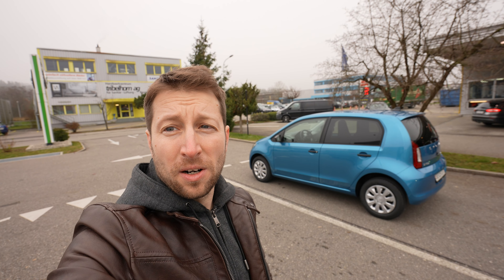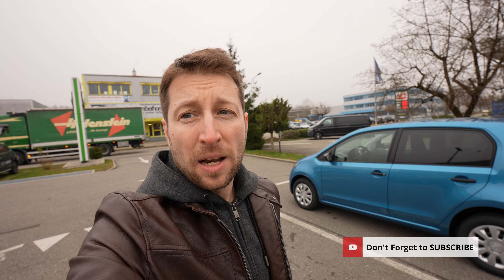Skoda Citigoe iV 2020 Test Drive Review POV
As the first ŠKODA production vehicle, the four-seater city car is powered exclusively by a 61 kW electric motor. This means the CITIGOe iV is powered not only purely by a battery, but also without generating any emissions. The 36.8 kWh lithium ion battery allows for a range of up to 265 km in the WLTP cycle – meaning the CITIGOe iV is perfectly equipped for traffic in modern cities.

Zero emission, nimble and spacious despite compact dimensions, the ŠKODA CITIGOe iV is a perfect vehicle for modern cities. Despite being just 3,597 mm long and 1,645 mm wide, the smallest ŠKODA also offers a spacious interior for four passengers and a boot capacity of 250 l. The boot can easily be increased to 923 l by folding down the rear seats. The front wheel drive CITIGOe iV is ŠKODA’s first all electric production vehicle and features an electric motor with a power output of 61 kW. The maximum torque of 210 Nm – which is relatively high due to the drive concept – is available straight away, as is typical for electric motors. The short burst from 60 to 100 km/h therefore takes 7.6 seconds, while the CITIGOe iV can accelerate from 0 to 100 km/h in 12.5 seconds. Its top speed is 130 km/h.

A range of 265 km and battery charging to 80 per cent in just 1 hour

The ŠKODA CITIGOe iV is powered by a 60 Ah lithium ion battery with a capacity of 36.8 kWh. The battery in the chassis floor measures 1.1x1.7 m and is just 0.3 m high. It consists of a total of 168 cells and allows for a range of 265 km in the WLTP cycle. When the power runs out, the battery can be recharged to 80 per cent in 1 hour using a CCS (Combined Charging System) charging cable connected to a 40 kW DC fast charger.

Using a 7.2 kW AC wall box, the battery is charged to 80 per cent in 4 hours 8 minutes, or 12 hours 37 minutes using a 2.3 kW home charging station. Both the Combined Charging System and the cable required for AC charging come as standard in the Style trim variant and are optional for the ŠKODA CITIGOe iV Ambition. Should this charging option not be available, the ŠKODA CITIGOe iV’s battery can also be recharged using a standard household plug socket.

ŠKODA offers the CITIGOe iV exclusively as a 5 door in the Ambition and Style trim levels. The first all electric ŠKODA looks noticeably different to the CITIGO models with combustion engines, especially at the front. The ŠKODA typical radiator grille is body-coloured; the front bumper below it has also been redesigned. The car comes with fog lights and LED daytime running lights as standard; the cornering function is optional. Indicators are integrated into the black or body coloured wing mirror housings. Just like other models by the brand, the car’s tailgate bears ‘ŠKODA’ in block lettering.

From the outside, the CITIGOe iV can also be identified by the CITIGOe badge at the back. The ŠKODA CITIGOe iV Ambition comes with 14 inch steel wheels including Indus wheel trims and 165/70 R14 tyres as standard. The two tone 16 inch Scorpius alloy wheels with black accents and 185/50 R16 tyres come as an option, and as standard for the CITIGOe iV Style. The Scorpius wheels are also available in silver. In terms of paint finishes, there is a choice of four standard colours – Candy White, Tornado Red, Sunflower Yellow and, exclusively for the ŠKODA CITIGO, Kiwi Green. The metallic colours Deep Pearlescent Black, Crystal Blue and Tungsten Silver complete the range of finishes.

The interior of the ŠKODA CITIGO has also been revised for the iV version. The black instrument panel and the area above it – black in the Ambition trim level and silver in the Style models – have been redesigned. Standard equipment includes electric front windows, Climatronic, remote central locking, the Swing II radio and the Move&Fun smartphone docking station on the dashboard. Using the Move&Fun app, a mobile phone can be used as an additional display for vehicle data, for media playback or as a navigation system. On top of that, the CITIGOe iV comes with new mobile online services for the app, allowing the battery or air conditioning to be accessed remotely. In addition, the CITIGOe iV comes equipped with Lane Assist as standard and features front airbags as well as head and thorax airbags for the front seats.

The Style trim level comes with ambient lighting on the dashboard, electrically adjustable and heated wing mirrors as well as the Leather Detailing package, which includes a leather steering wheel, gearstick and handbrake lever. The front seats are height-adjustable and boast high quality fabric covers; the door handles feature chrome decor.